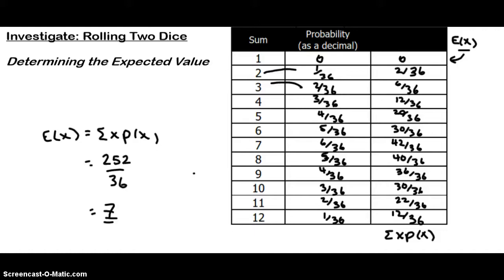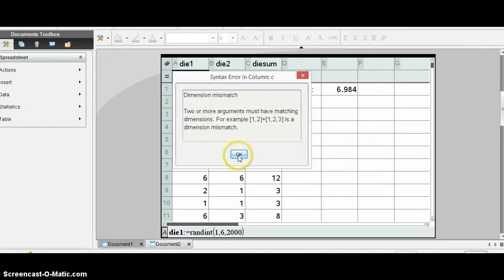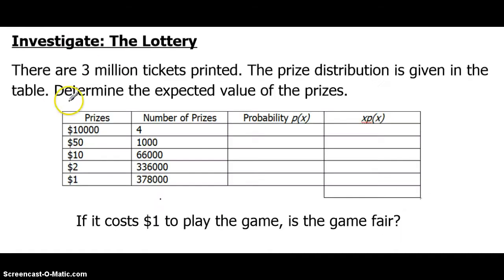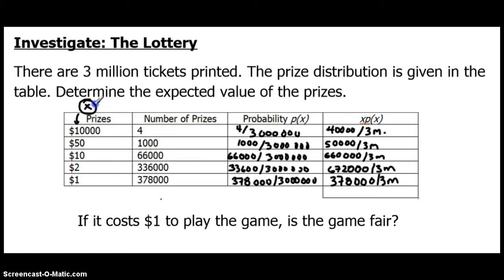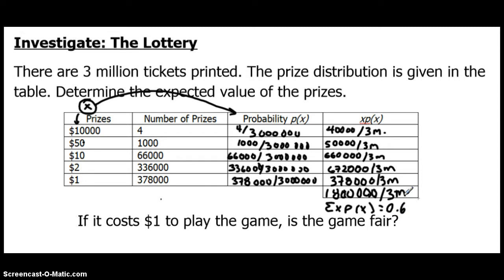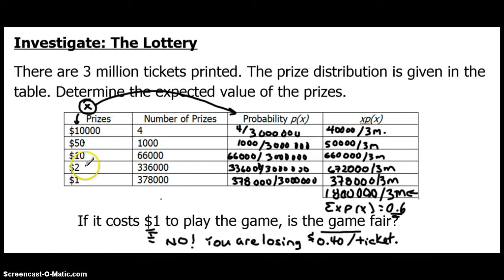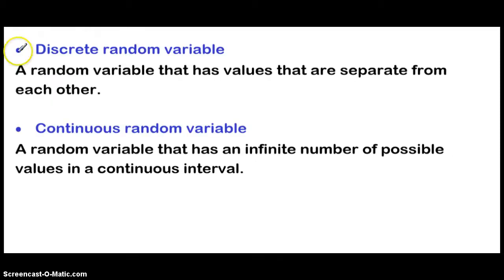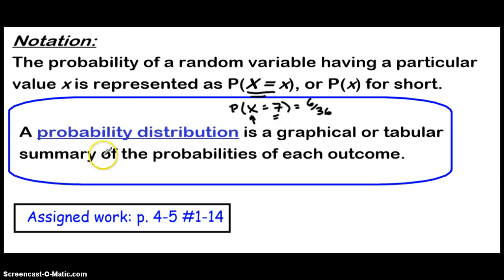Intro to Prob Dist Part 2